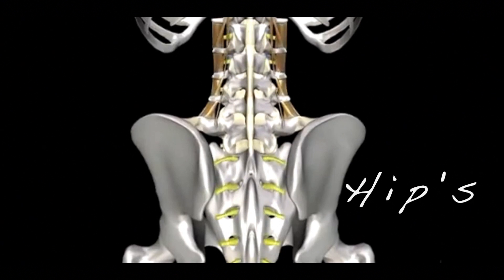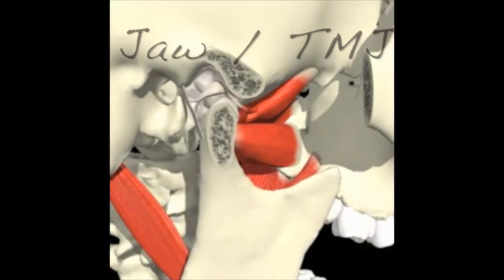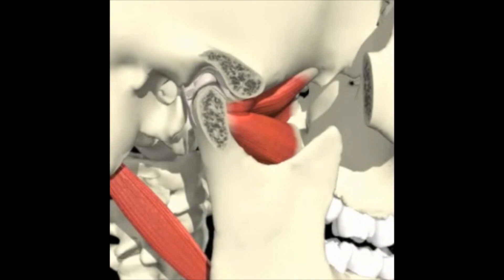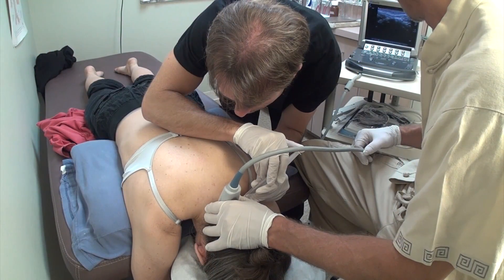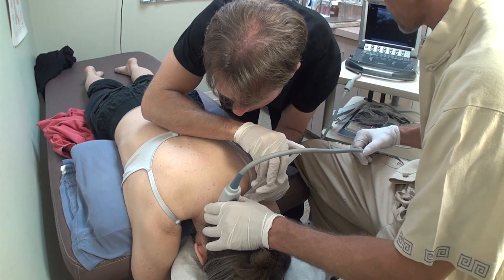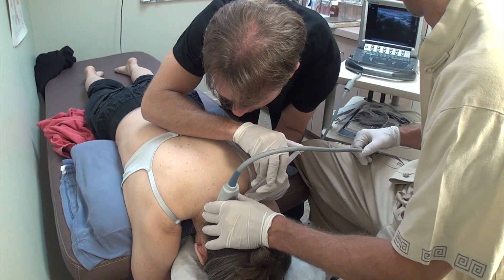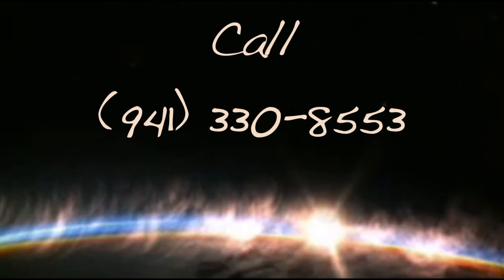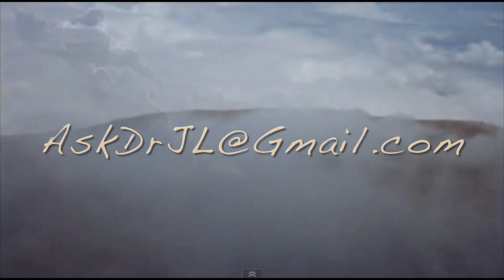Instead of surgery I had ozone injections for my rotator cuff tear. Prolozone on my shoulder pain..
Instead of surgery I had ozone injections for my rotator cuff tear and shoulder pain. Prolozone on my shoulder. Watch me get my ozone injections under guided ultrasound. MSK or musckuloskeletal ultrasound guided prolozone is what they are calling it. I avoided surgery and so can you. Doctor Alex Smithers, AP was my doctor in Sarasota Florida.